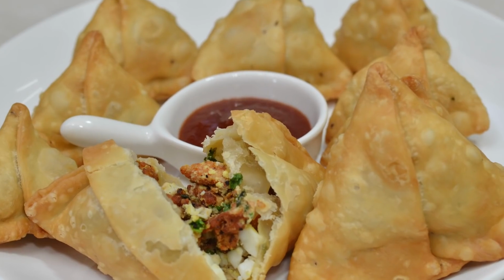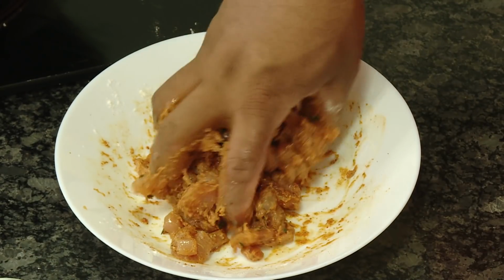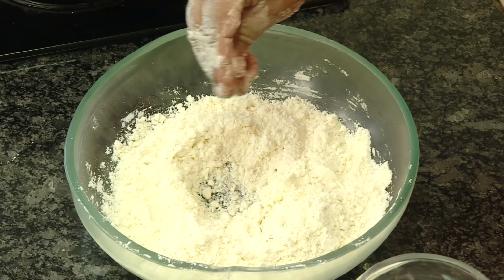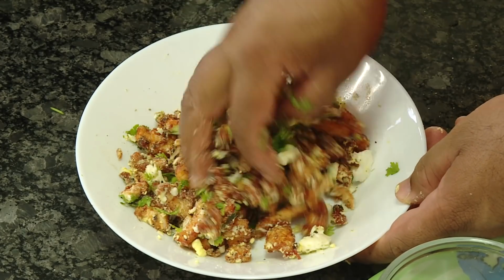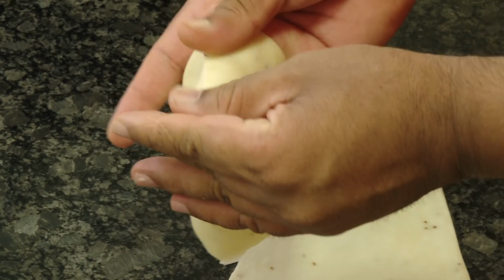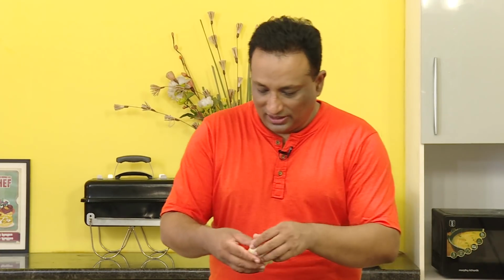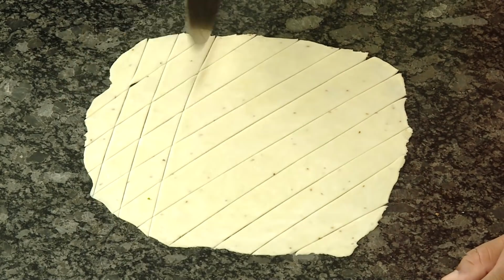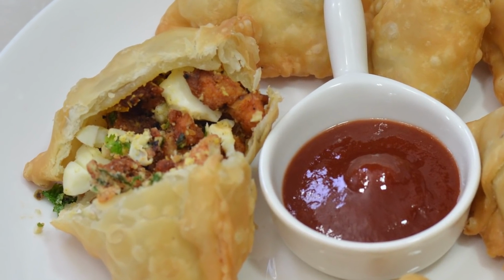Chicken 65 Samosa